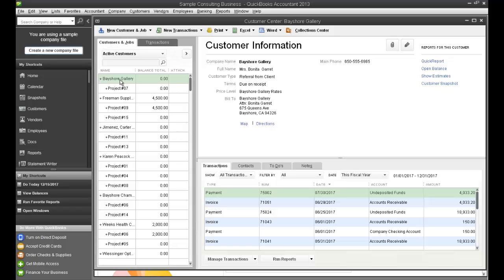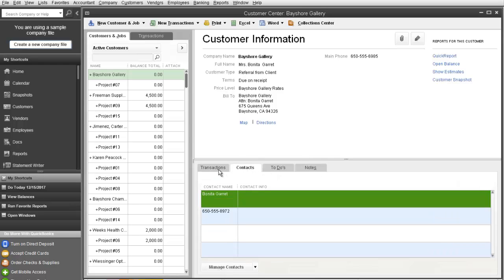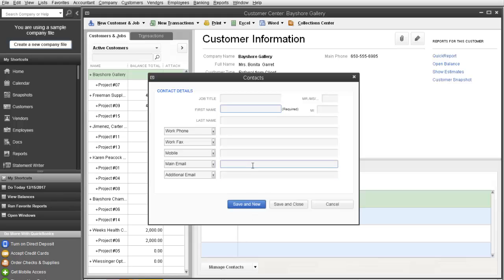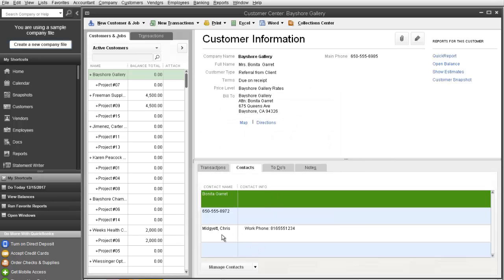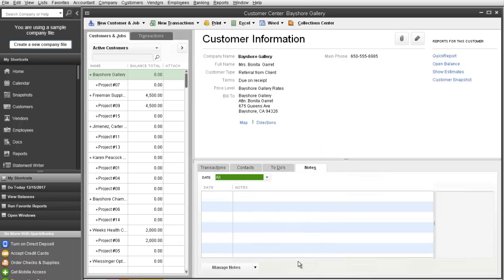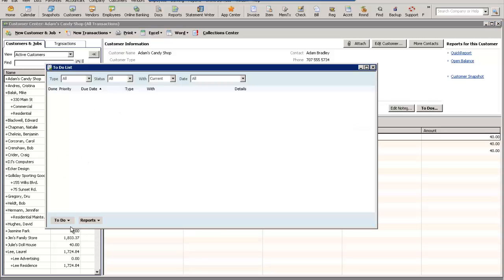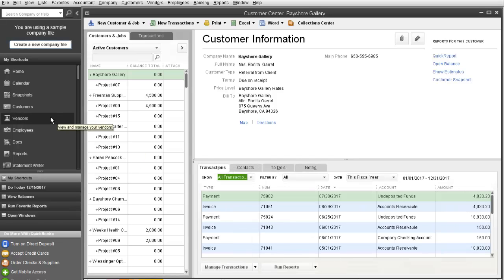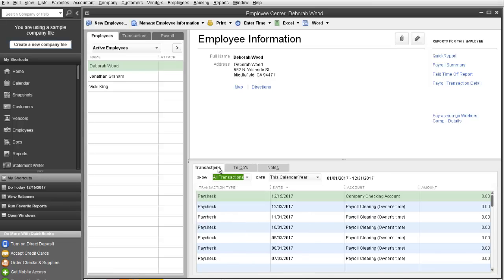RPPC Inc - QuickBooks Changes to Customer and Vendor Center Information Tabs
RPPC Inc - With QuickBooks several of these Centers have been updated, including the addition of some new fields and features. Most of the changes are found in the Customer and Vendor centers.  This video will provide an overview of some of these changes.